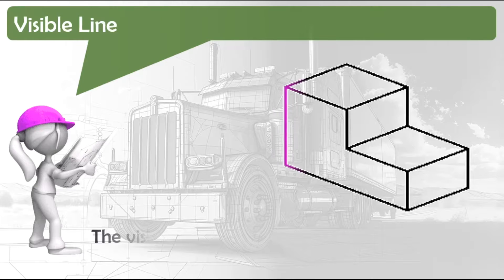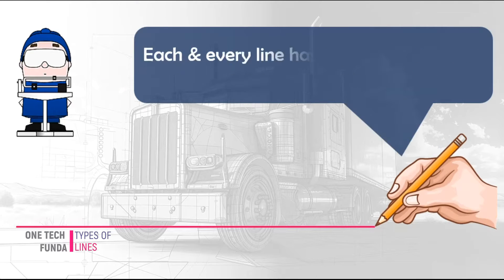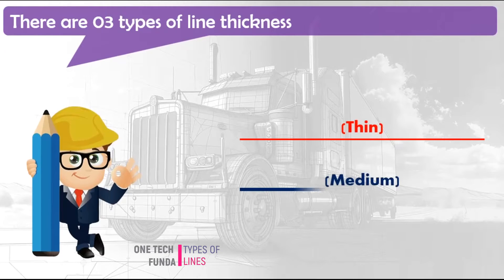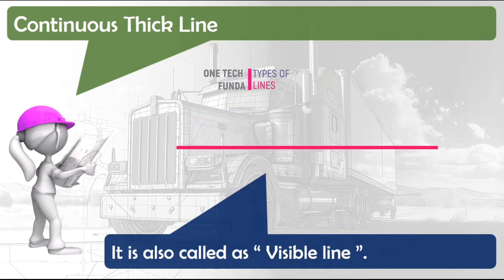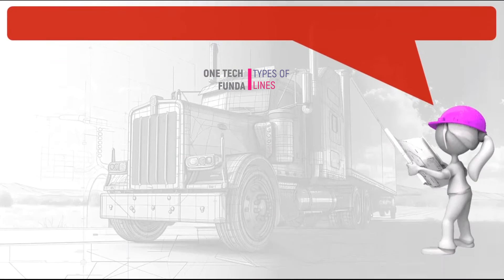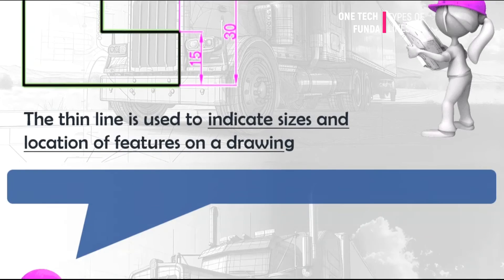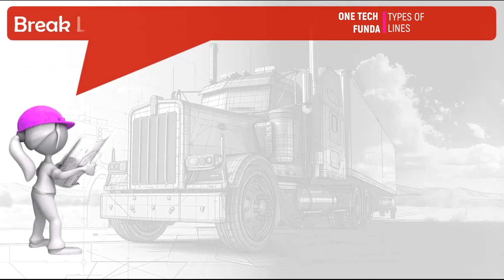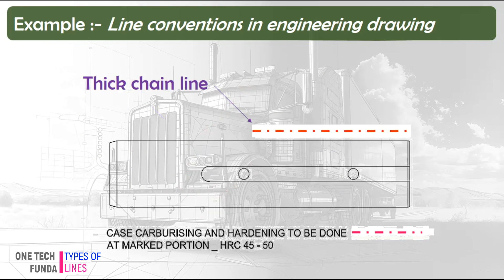Types of Lines in Engineering drawing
Engineering lines are fundamental components of technical drawings and schematics, serving as visual representations of various elements in engineering design.
This guide explores the different types of engineering lines, including solid lines, dashed lines, dotted lines, and more, each with its specific purpose and meaning.
Understanding these lines is essential for effective communication in engineering, as they help convey information about dimensions, shapes, and relationships between objects.
Whether you are a student, a professional, or simply curious about engineering, this overview will provide valuable insights into the critical role that engineering lines play in technical documentation.

By the end of this chapter, you should be able to Identify line types used in technical drawings.

What are the types of lines in technical drawing?
What are the types of engineering lines?
What are the basic types of lines?
What is line in engineering drawing?
What are the characteristics of lines?
What are the line types?
What are the basic lines?
What is type of line?
What are the line types in CAD?